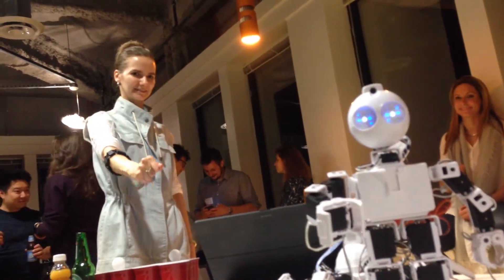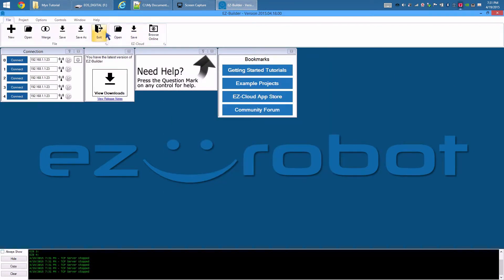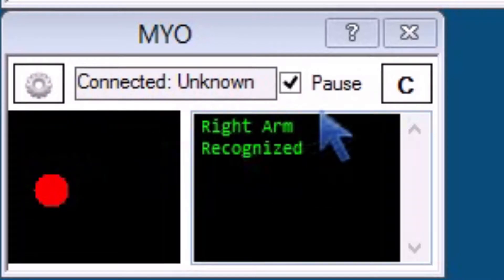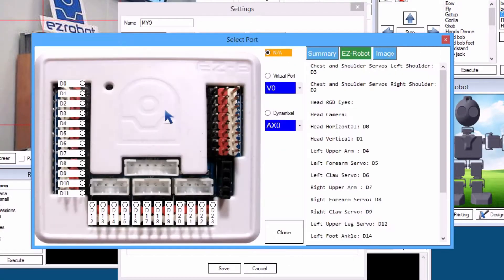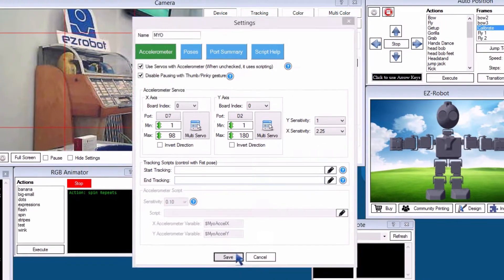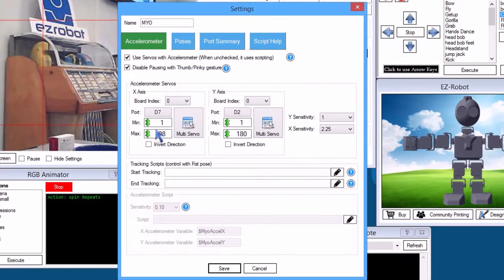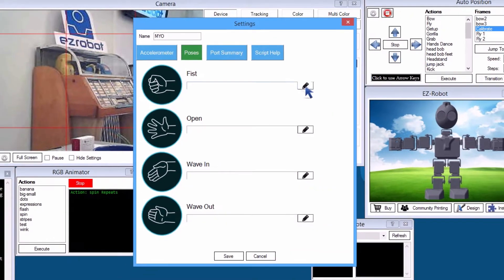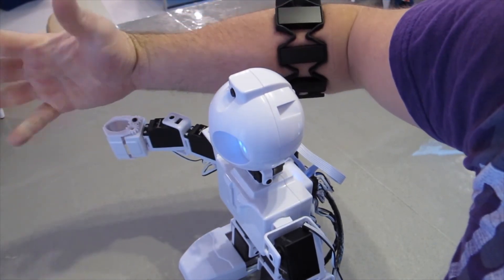Control Robot with MYO Gesture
The MYO is a creative controller for interacting with your ez-robot. It uses gestures and an accelerometer to trigger actions, events and move servos. This tutorial demonstrates how to add a Myo to your EZ-Robot.